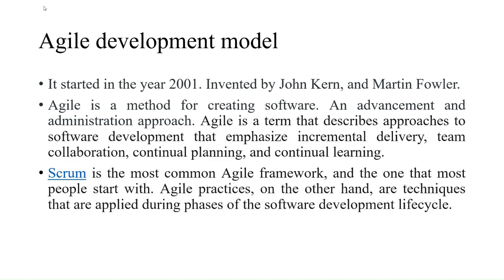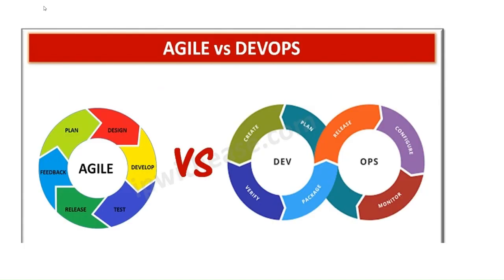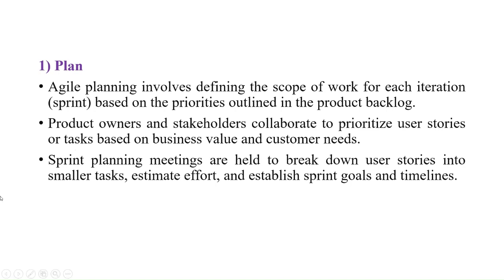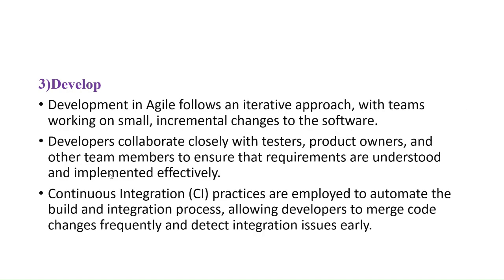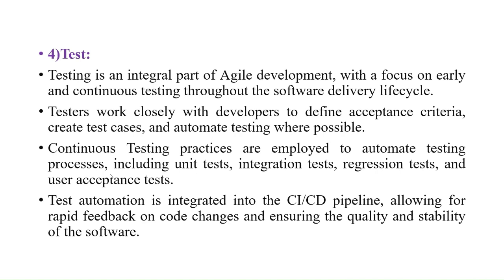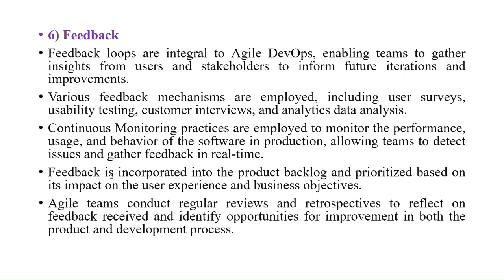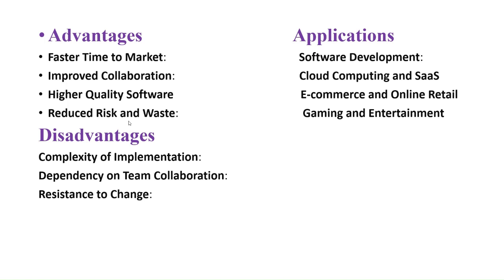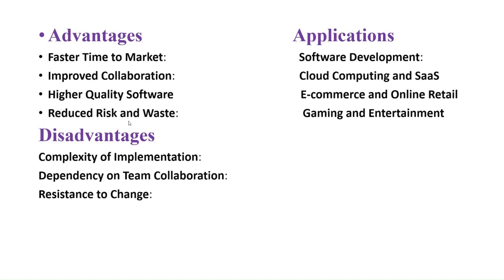# 3 Agile Development Model